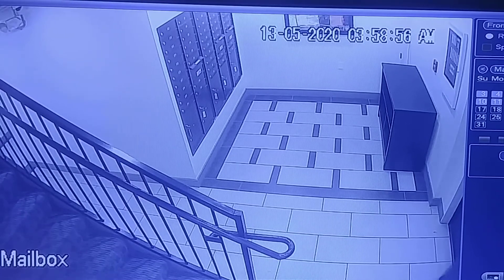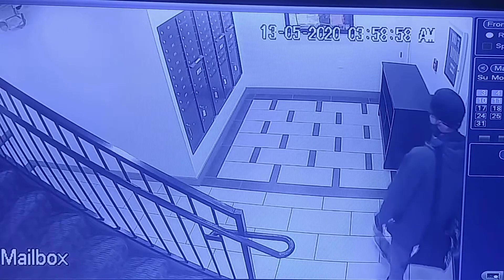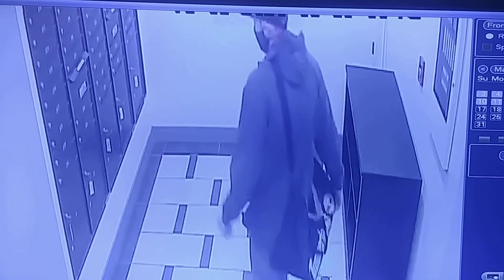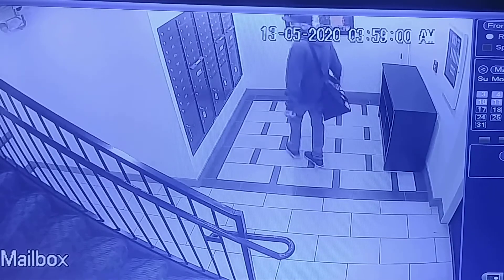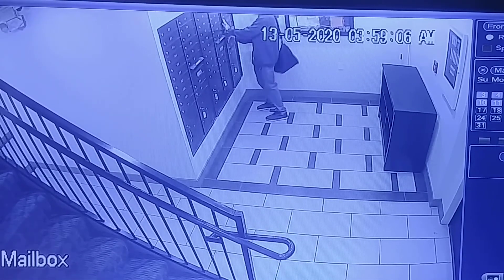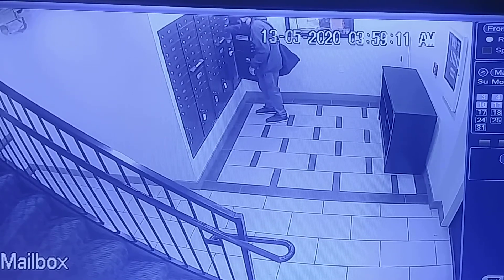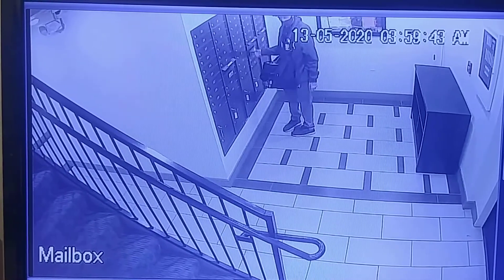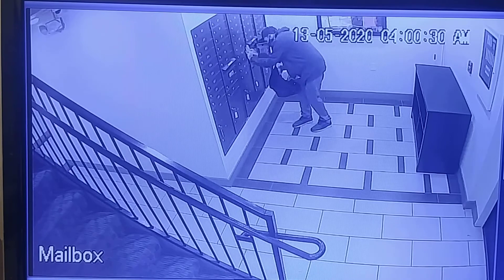Mail thief, pt. 3